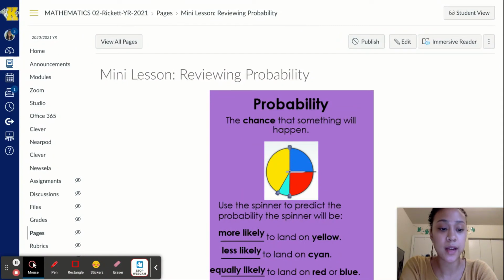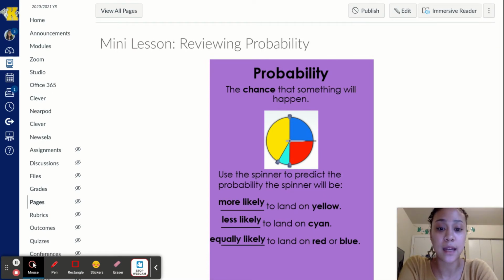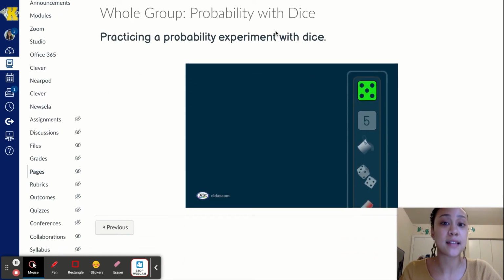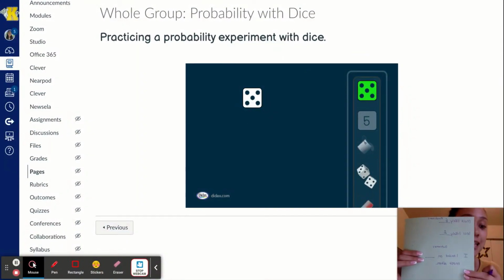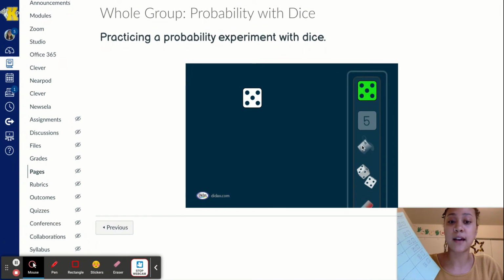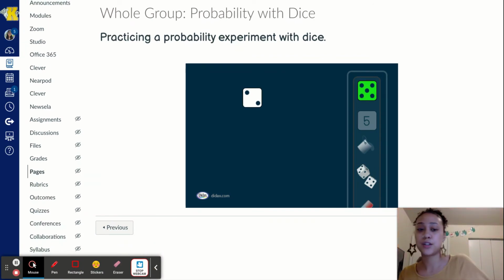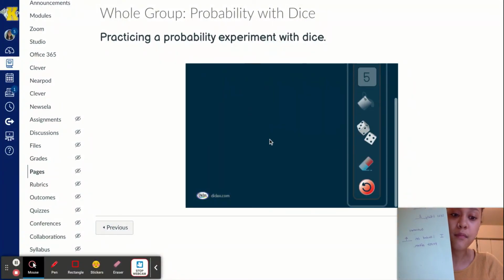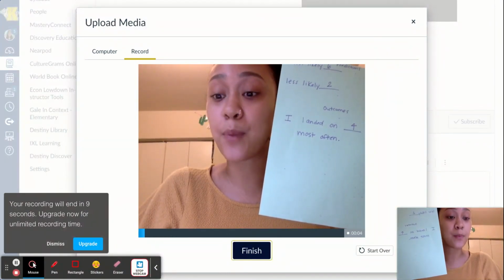Probability Dice Lesson 4/16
Substitute lesson plan for dice experiment assessment